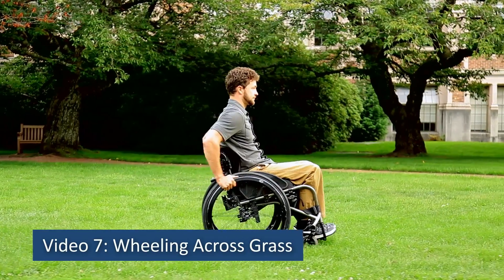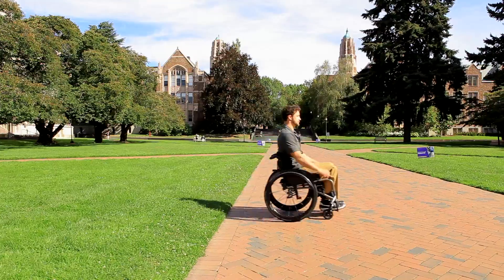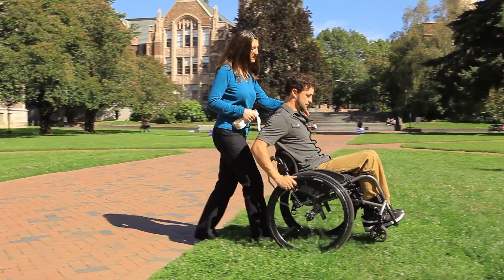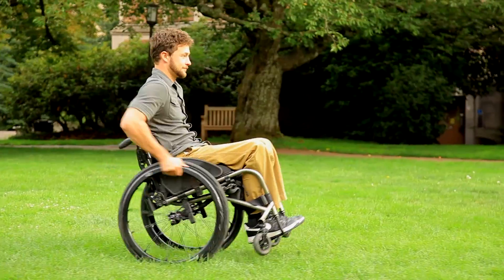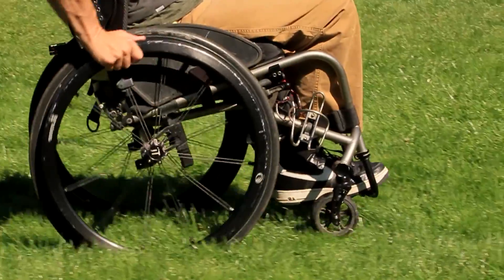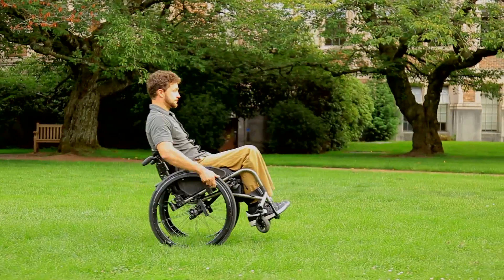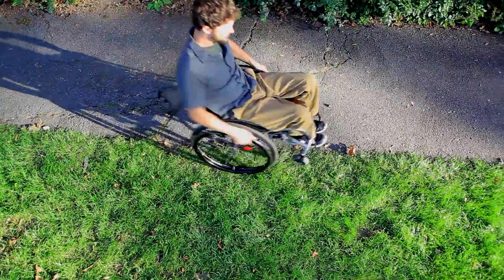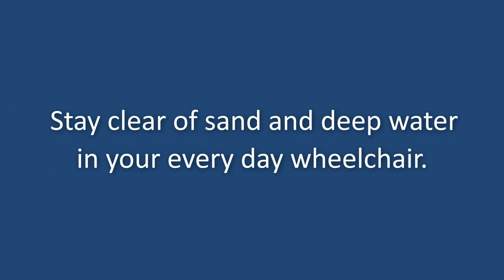Wheeling Across Grass: SCI Empowerment Project Wheelchair Skills Video 7